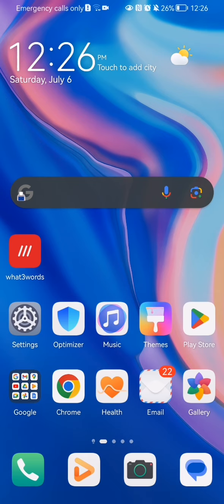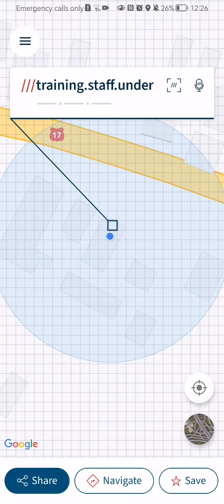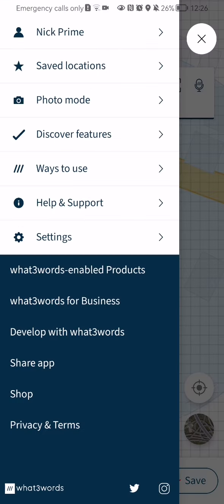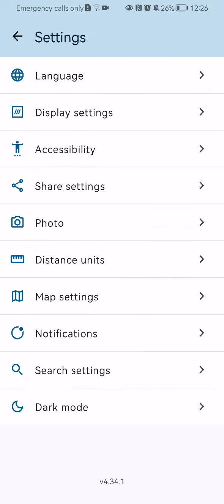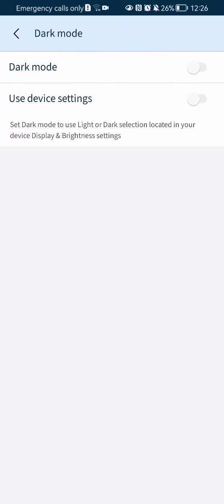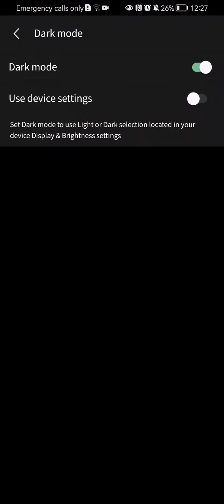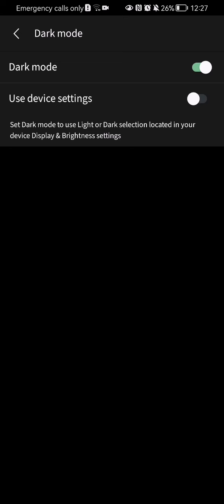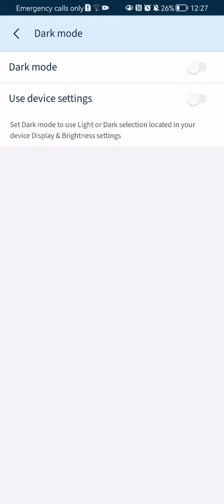How to enable dark mode in the What3words app?